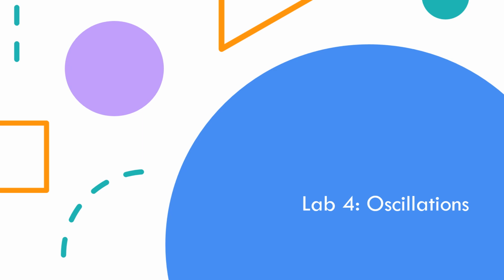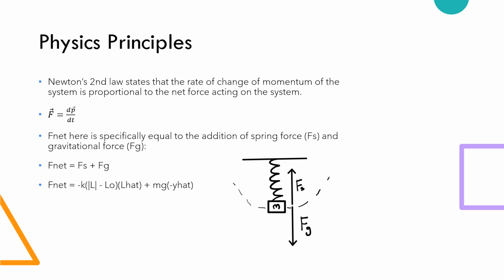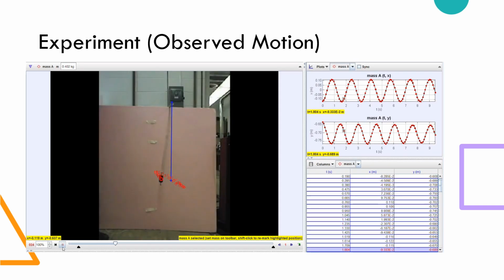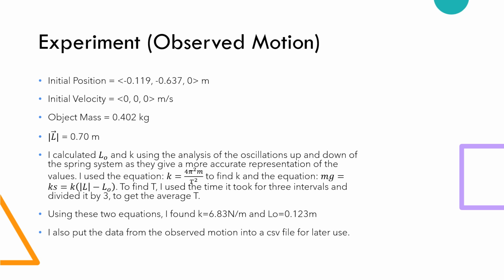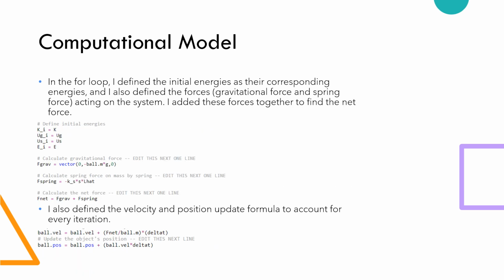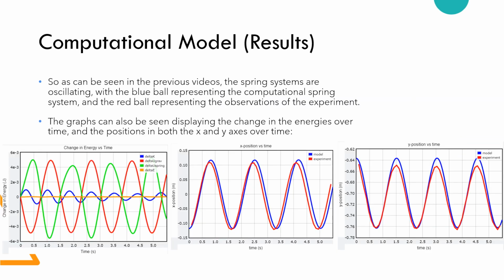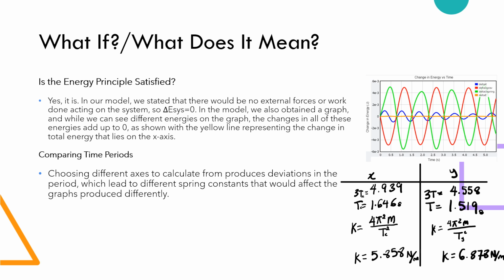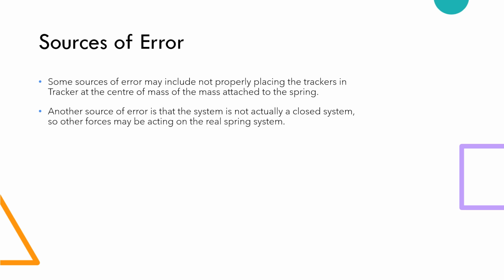Lab 4 Oscillations